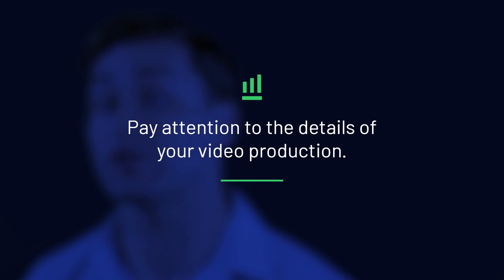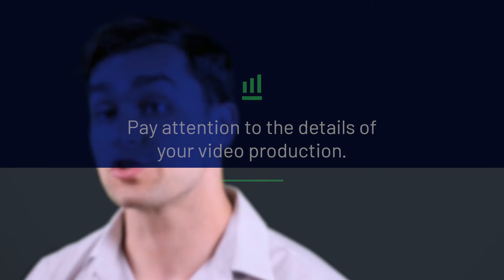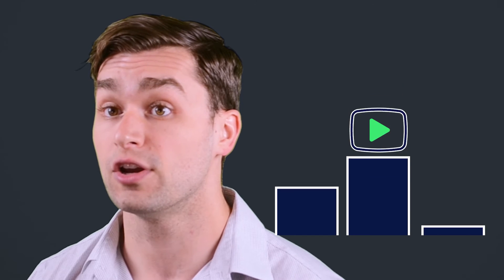Video Optimization 3 Secrets to Outsmart Competitors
Overdrive interactive discusses the key ways you can outsmart your competitors in the world of Video SEO.

Are you creating video content for your organization, but are unsure if you're reaching the right audience? In this video, Overdrive shares three ways to optimize your content and structure it for YouTube and Google to stay ahead of the competition. Keep these tips in mind to make sure your content gets seen.

Visit Overdriveinteractive.com for more digital marketing tips and tricks.

Follow Overdrive on social!